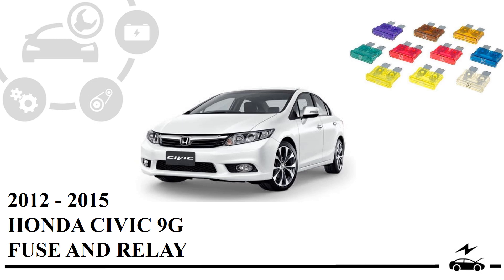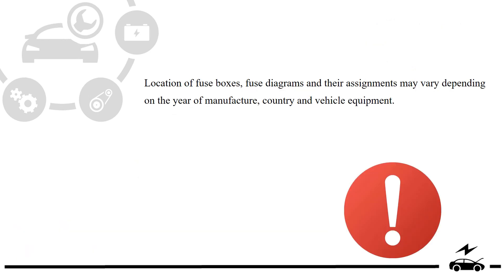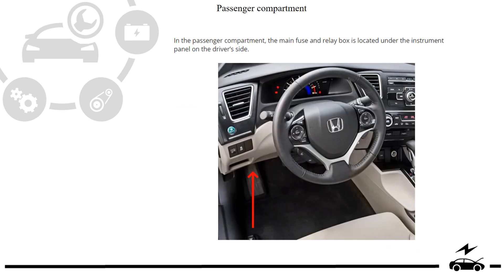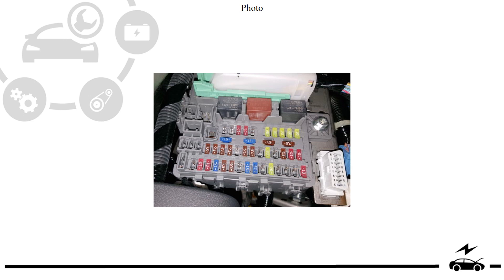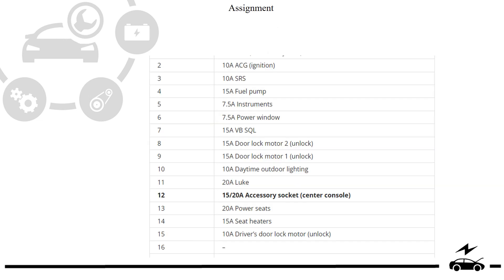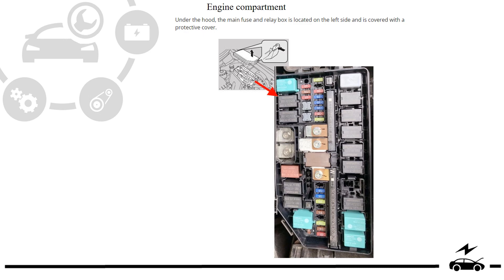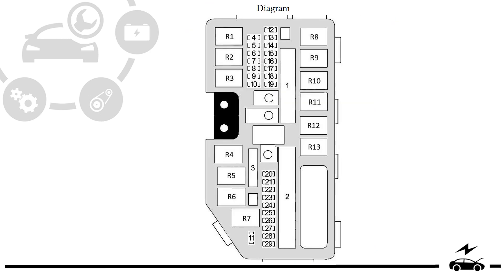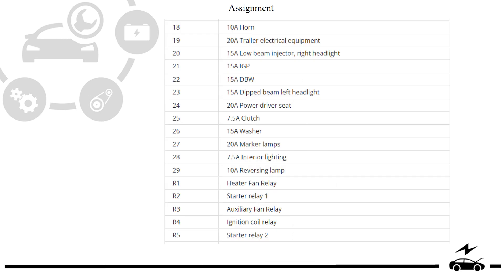Fuse box diagram Honda Civic 9G and relay with designation and location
Assignment of fuses and relays Honda Civic 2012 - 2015 with box diagrams and their locations. Cigarette lighter fuse.